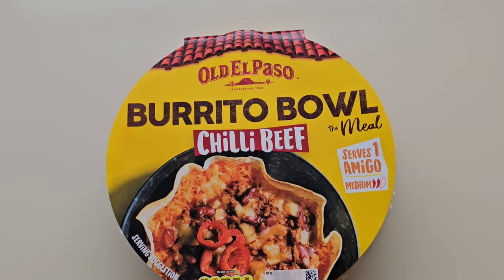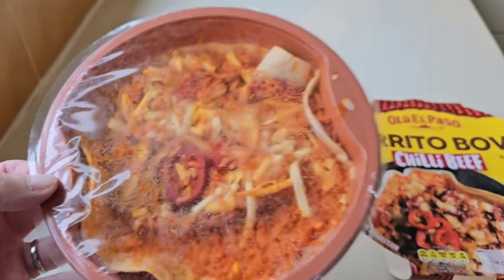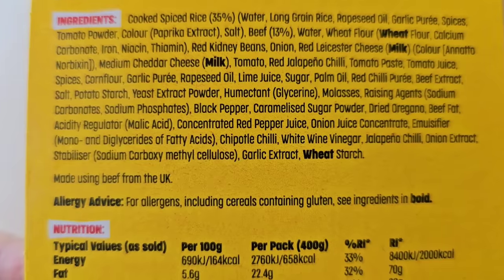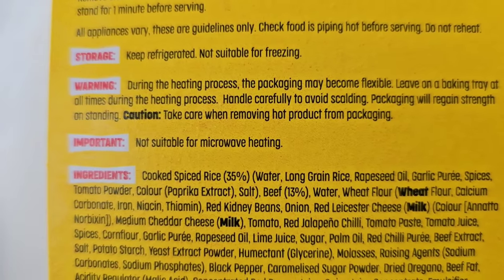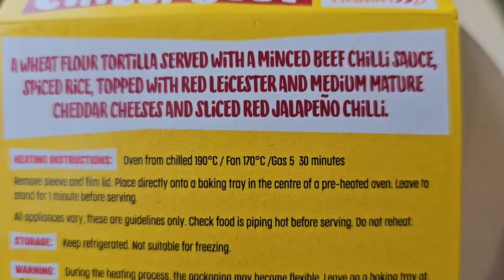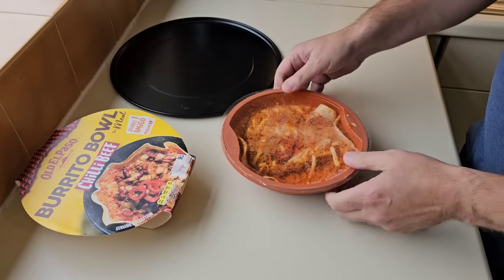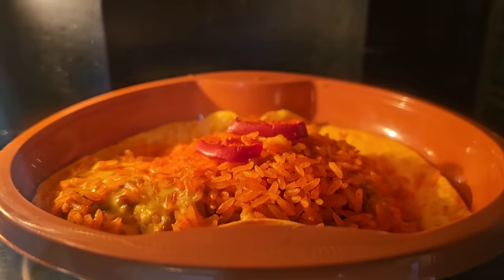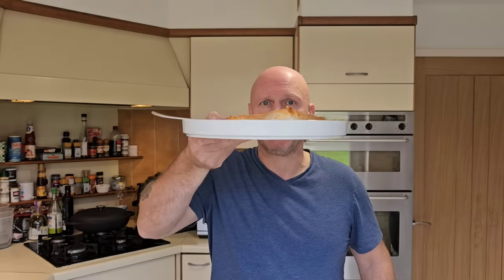CRAZY PRICE! New Old El Paso BURRITO BOWL Chilli Beef Review